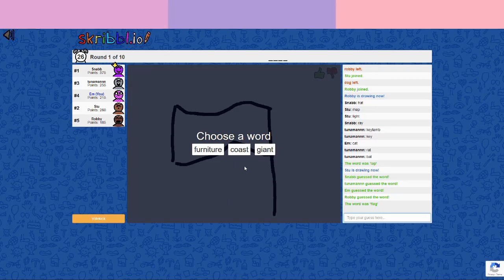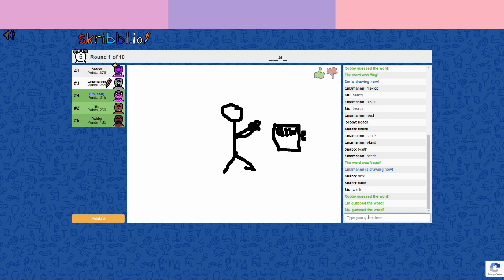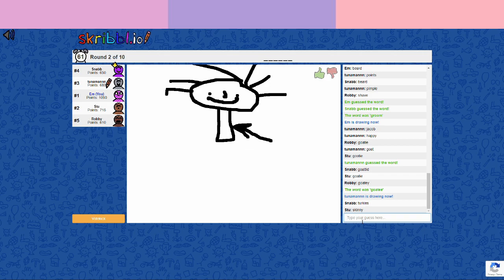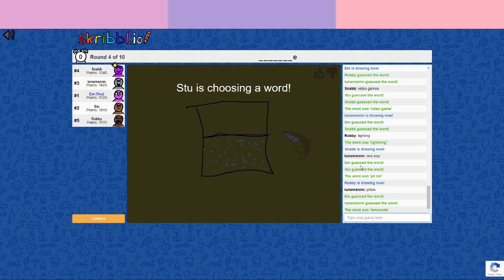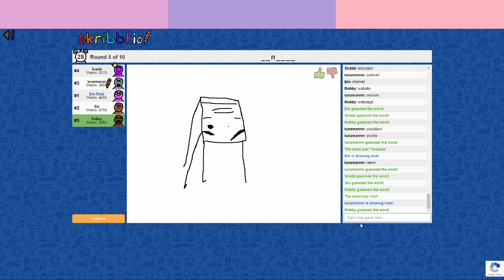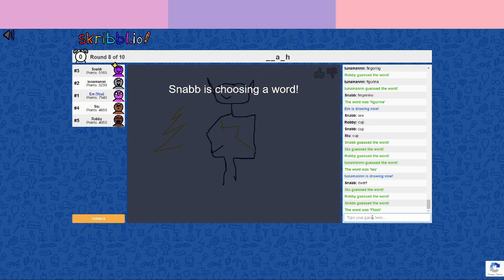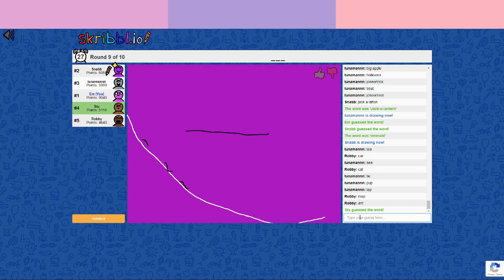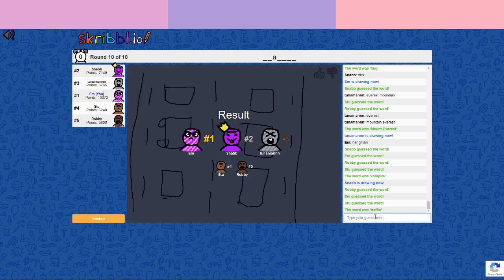Playing Scribbl-io with my ArcheAge guildmates